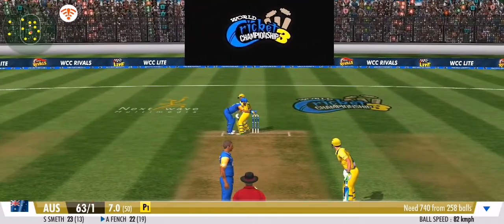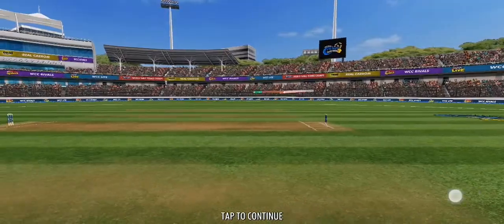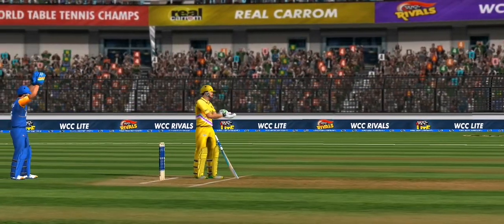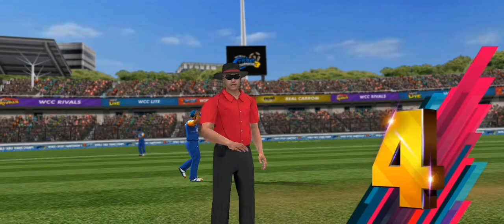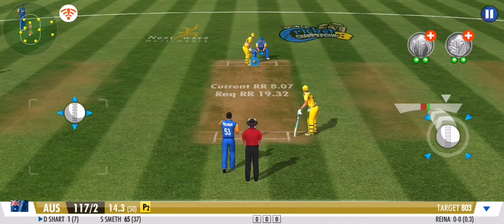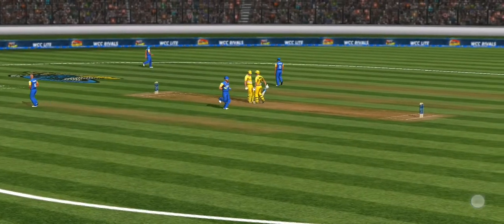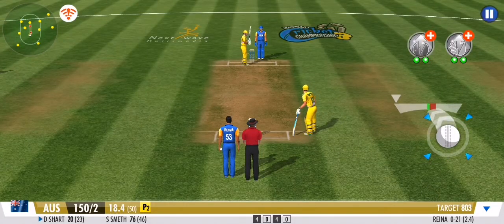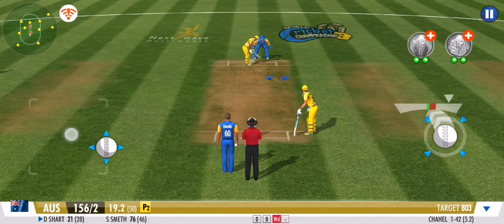CRICKET INDIA HIGHLIGHTS FAVE SHOT | TGMG GAMER tamil tamil gaming தமிழ்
It is the most watched sport in India and people have an emotional connect towards it